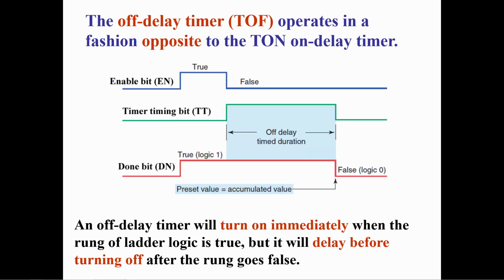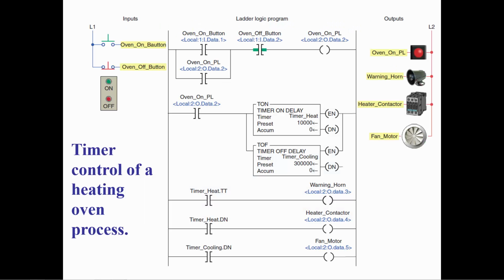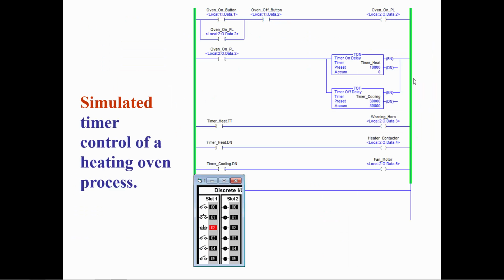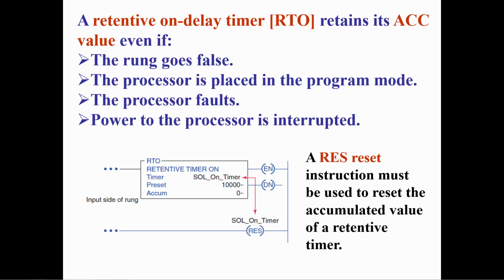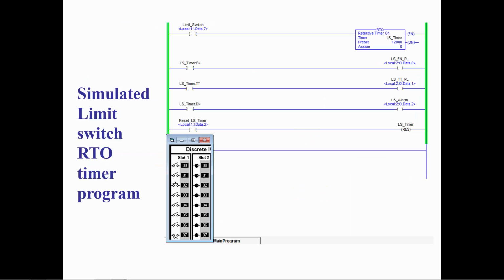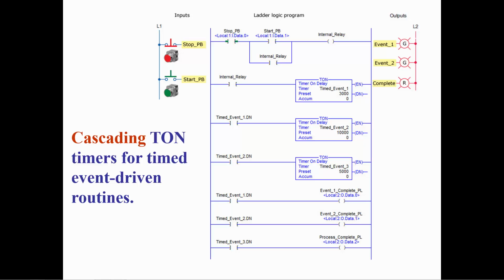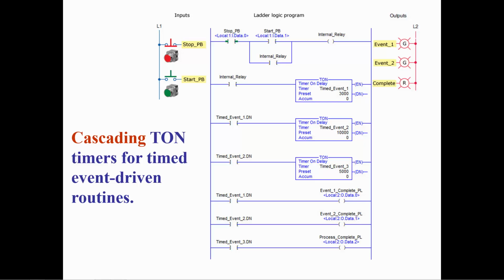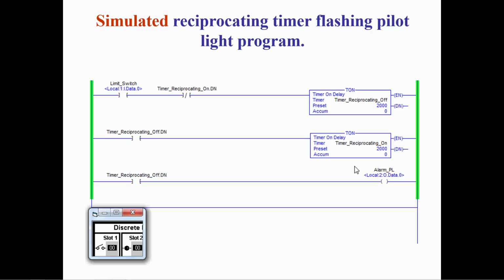Programmable Logic Controllers Textbook Chapter 15 Part 3B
Figure 15-57  ControlLogix TOF off-delay timer instruction.
Figure 15-58  Pilot light TOF timer simulated program.
Figure 15-59  Timer control of a heating oven process simulated program.
Figure 15-61  RTO retentive on-delay timer instruction.
Figure 15-62  Limit switch RTO timer simulated program.
Figure 15-64  Cascading TON timers for timed event-driven routines.
Figure 15-65  Flashing pilot light simulated program.